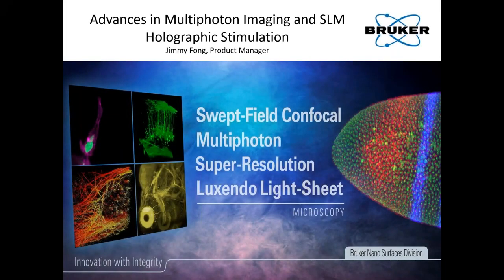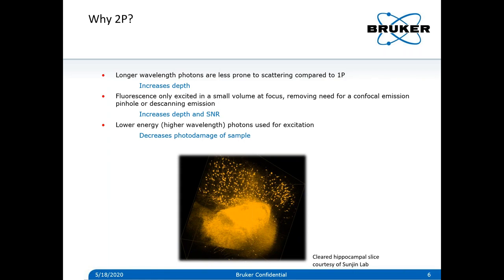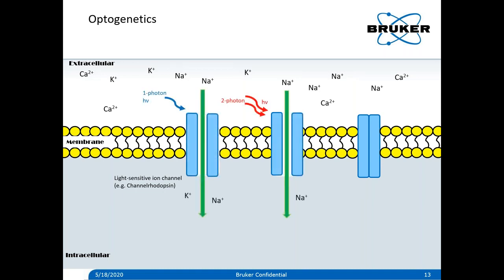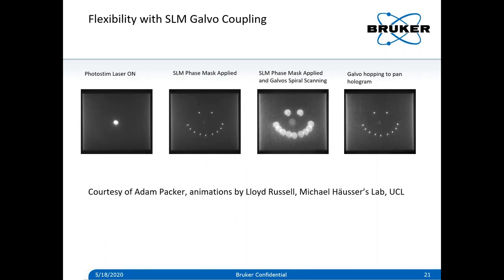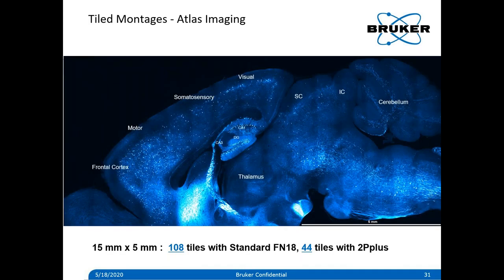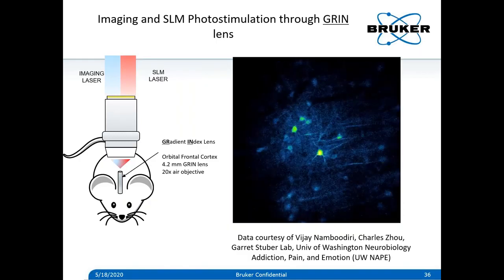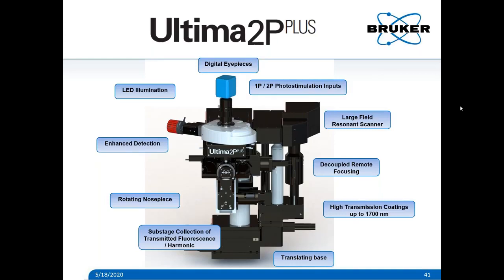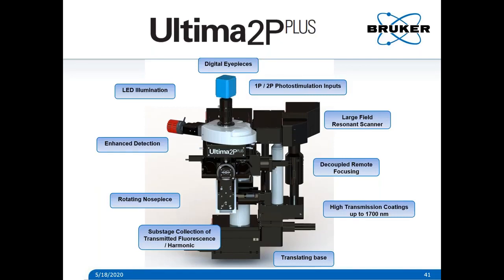Multiphoton Imaging and SLM Holographic Stimulation | Bruker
Webinar originally aired in 2020. Featured Speaker Jimmy Fong, Product Line Manager.

Learn about the latest technologies in multiphoton imaging including how simultaneous holographic photostimulation with an SLM can enable experiments in neuroscience, optogenetics and the advances in the Ultima 2Pplus system with developments in FOV size, ETL fast focusing, and SLM. FULL ABSTRACT▶️
🔬See the biology of life more clearly!

🔥Join our Fluorescence Microscopy Journal Club to receive interesting and informative articles selected by our team that keep you up to date on the newest research